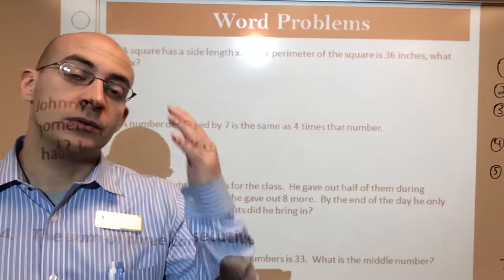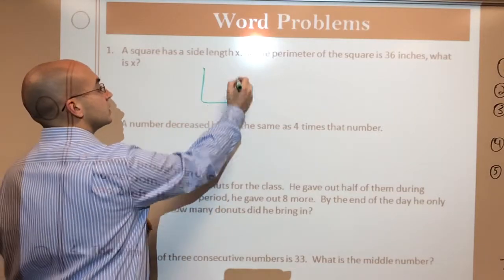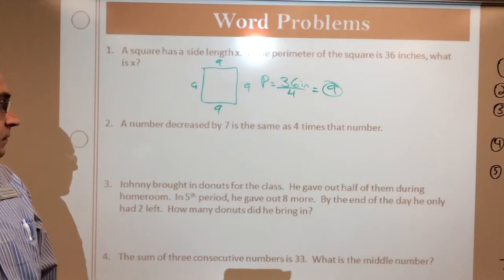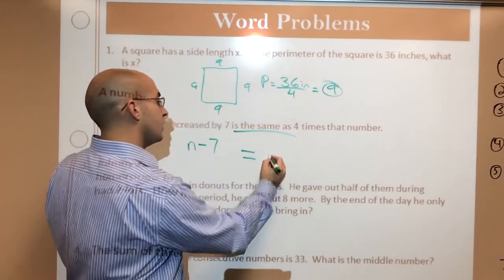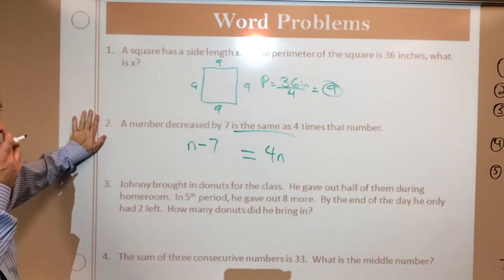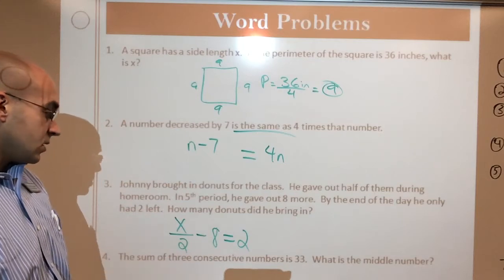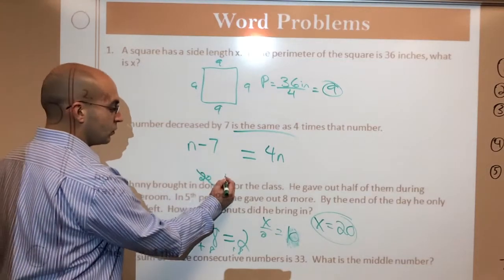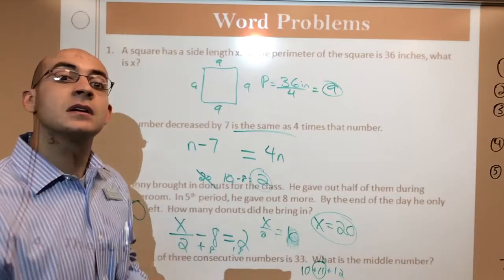Video_SE05 Solving Equations Part 5